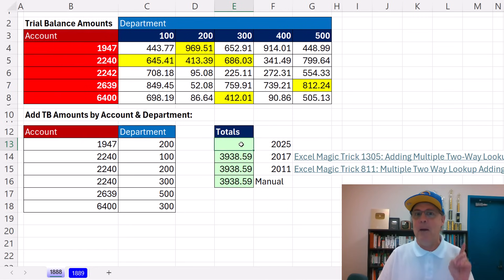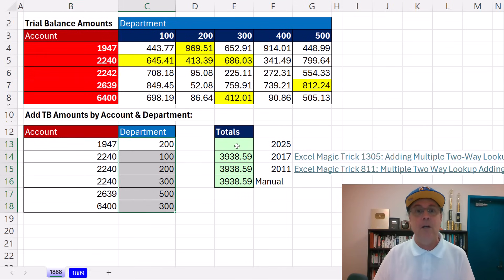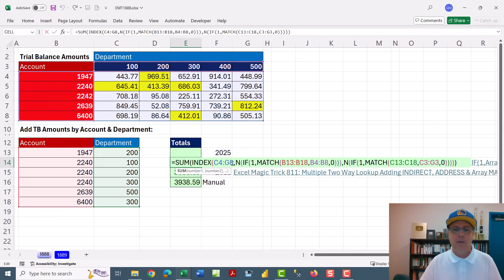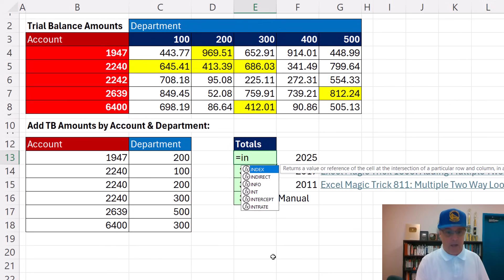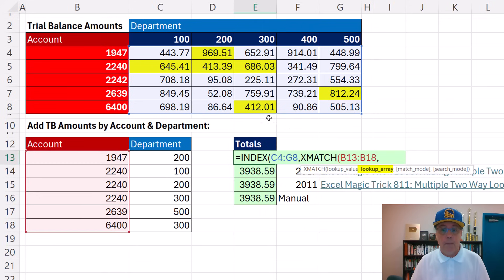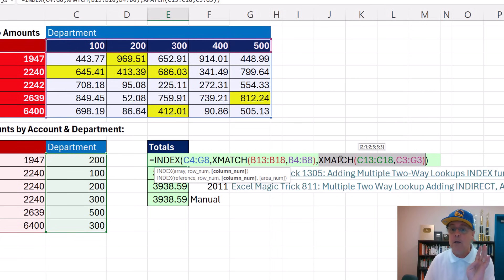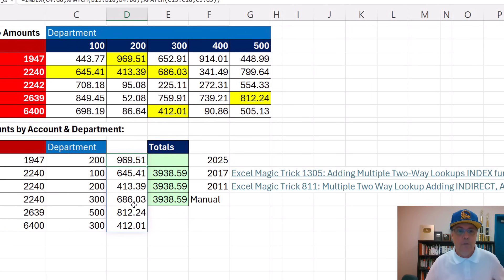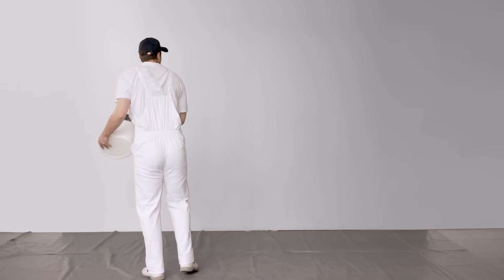INDEX & MATCH: Simultaneous 2-Way Lookups into Accounting Trial Balance & Add Results. EMT 1888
Mike excelisfun Girvin Excel books
From a list of accounts and departments perform lookup multiple vales and than add with single cell formula. See the History of formulas to solve this common accounting task and see that Microsoft 365 Excel makes it easy.

Topics:
1. (00:00) Introduction
2. (00:22) Accounting Task: Simultaneous two-way lookups into a Trial Balance and then add the results
3. (00:46) History of formulas to accomplish this task
4. (01:16) INDEX and MATCH to perform simultaneous two way lookups into a Trial Balance and then add the results
5. (03:06) SUM around INDEX & MATCH
6. (03:20) Summary
7. (03:31) Closing

Excel Magic Trick 811: Multiple Two Way Lookup Adding INDIRECT, ADDRESS & Array MATCH Function

Excel Magic Trick 1305: Adding Multiple Two-Way Lookups INDEX function & N(IF(1,Array) Trick